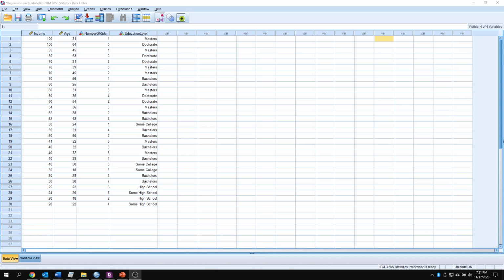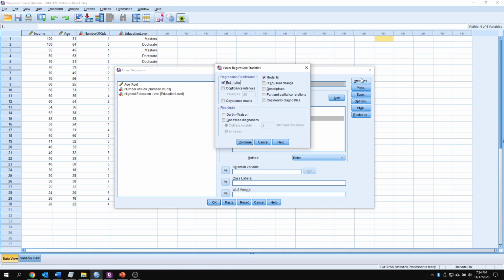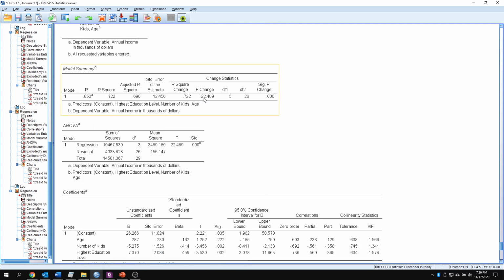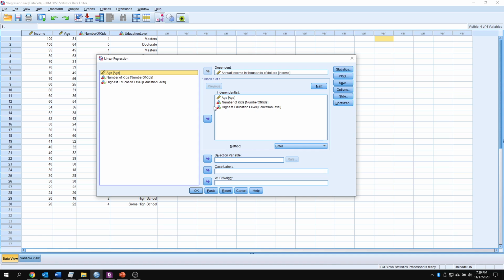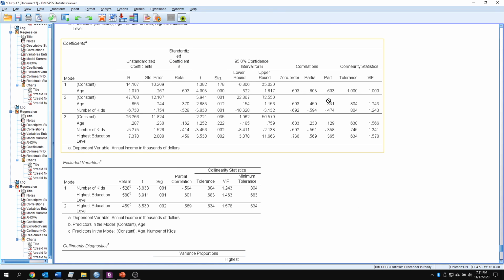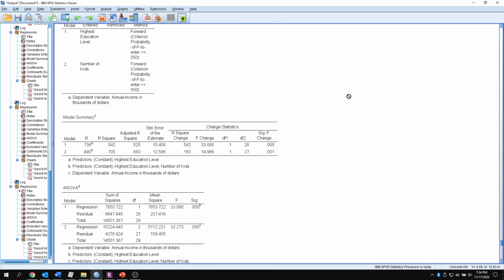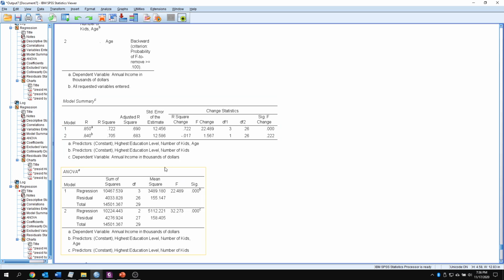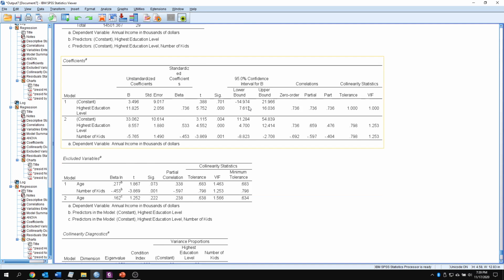14 Multiple Linear Regression